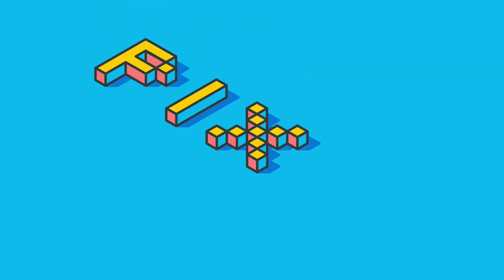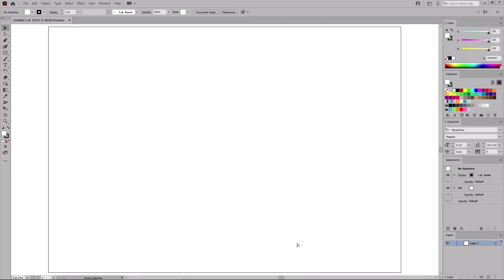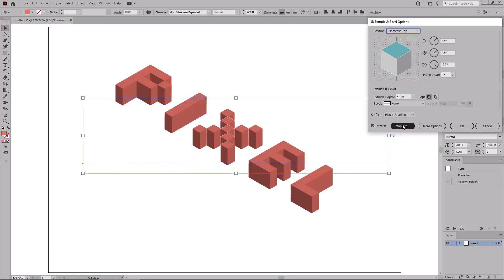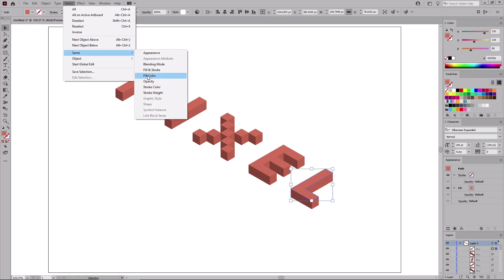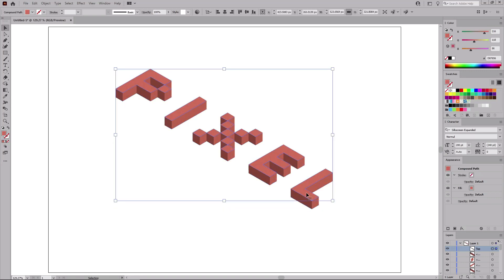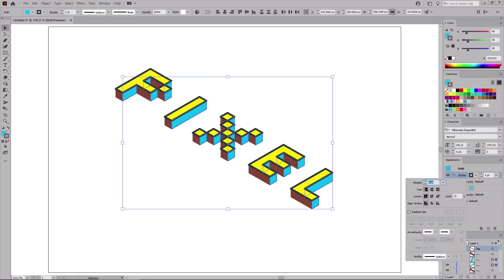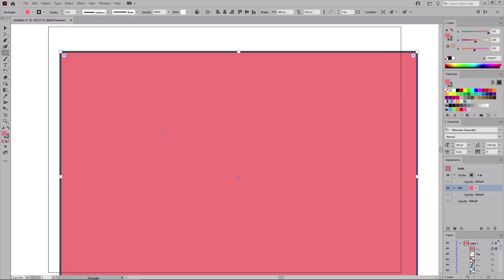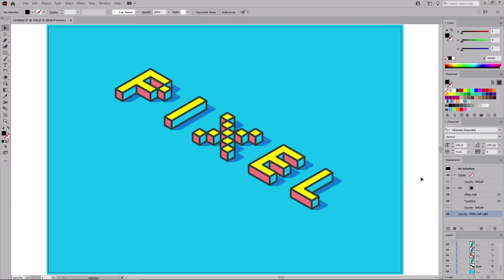How to Create an Isometric Text Effect in Adobe Illustrator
In the following steps, you will learn how to create a simple isometric text effect in Adobe Illustrator.

For starters, you will learn how to create a basic piece of text and how to turn it into a 3D object using the 3D Extrude & Bevel effect. Next, you will learn how to quickly select a bunch of shapes with similar attributes and how to turn them into compound paths. Finally, you'll learn how to color and organize your shapes, how to create a simple background, and how to add subtle shading using the Transform effect.

00:00 - Introduction
00:46 - Set Up Document
01:34 - Add Some 3D Text
02:40 - Organize the Shapes that Make up Your Text
04:32 - Color the 3D Text
06:29 - Add the Background and a Shadow Text Effect
07:57 - Outro

Read more on How to Create an Isometric Text Effect in Adobe Illustrator on Envato Tuts+

Envato Tuts+
Discover free how-to tutorials and online courses. Design a logo, create a website, build an app, or learn a new skill

- - - - - - - - - - - - - - - - - - - - - - - - - - - - - - - - - - - - - - - 3d isometric illustrator